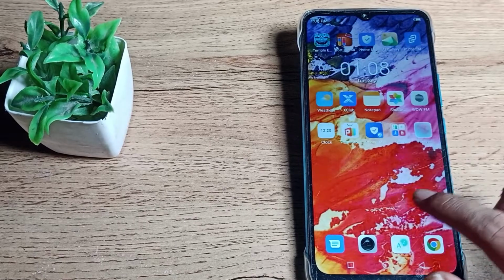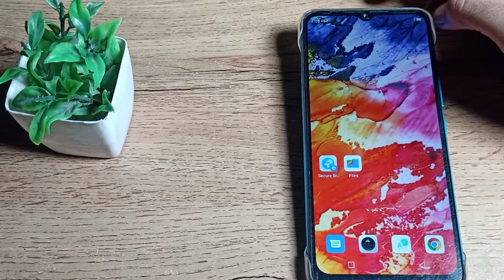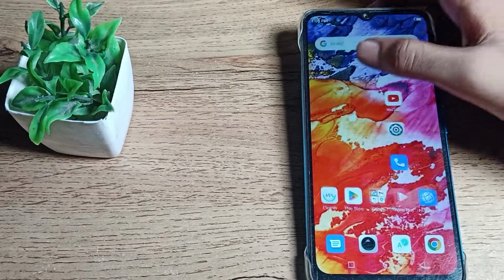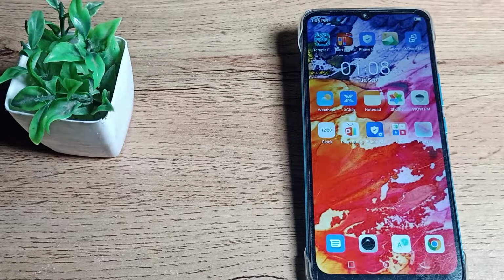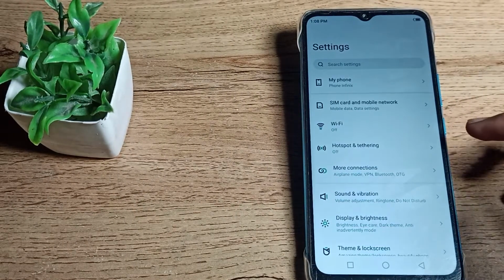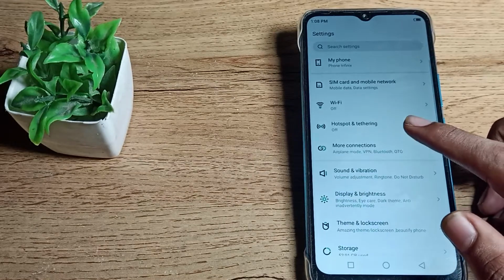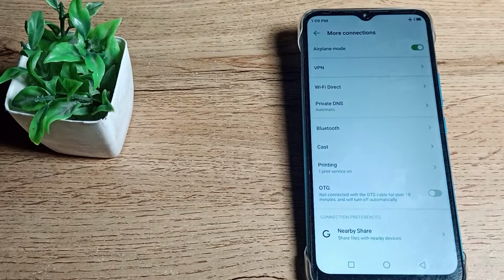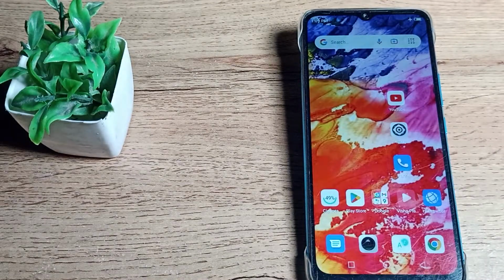How to Turn on Airplane Mode in infinix smart 6 HD phone, on Airplane mode